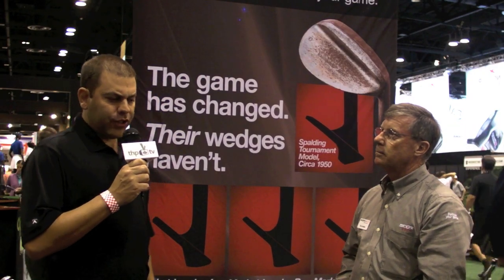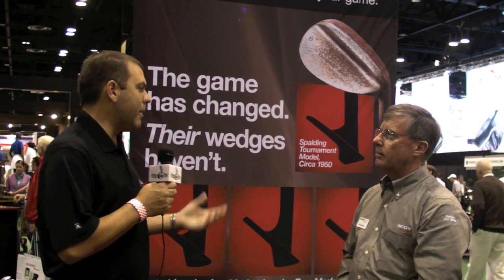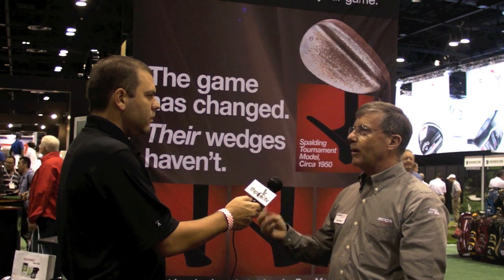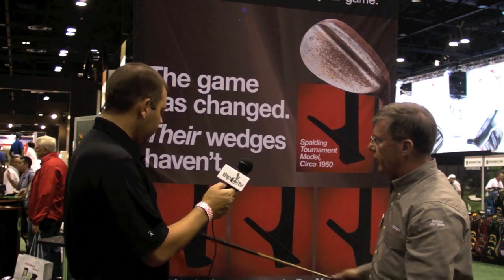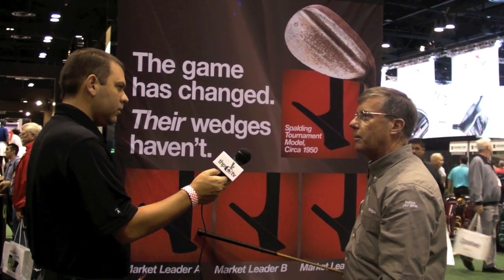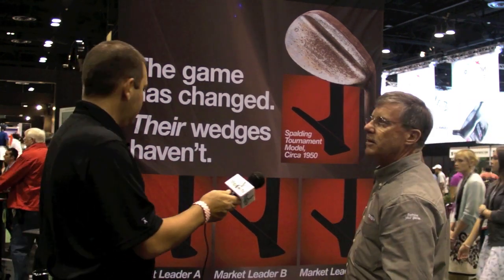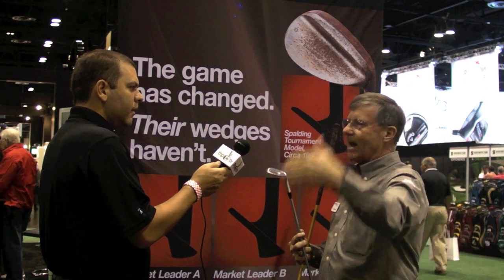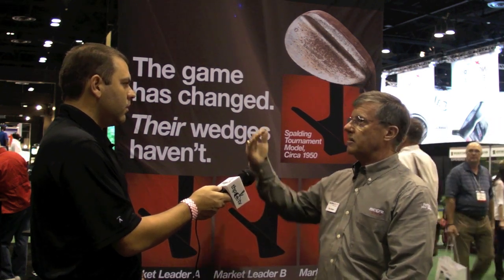Wedge Weighting & Mass - Why It Matters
THP TV chats with the Wedge Guy from SCOR Golf about why mass and weighting matter.